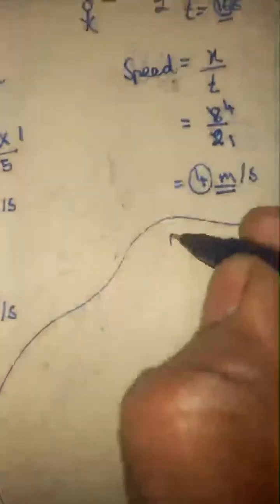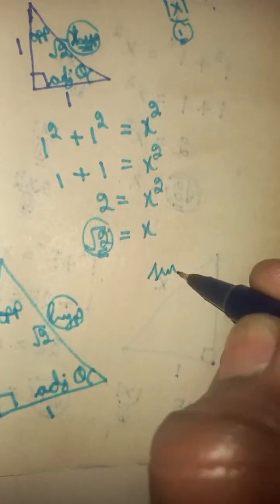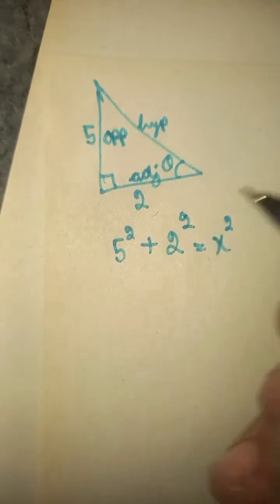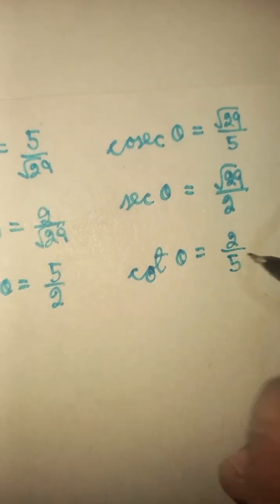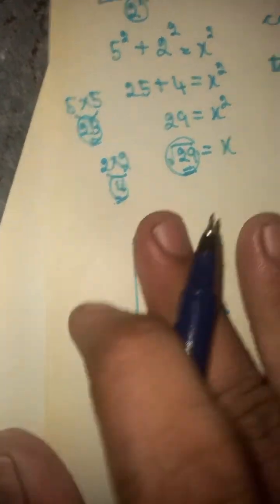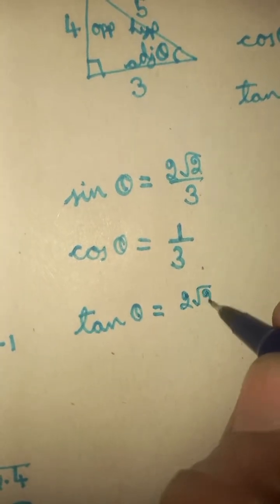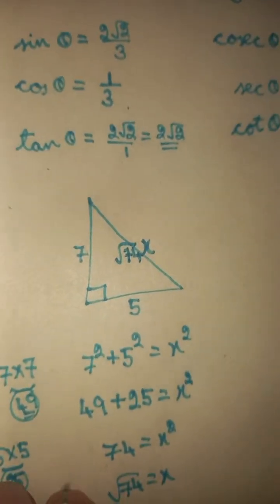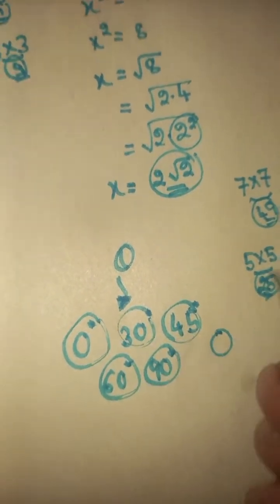Clay maths is live!